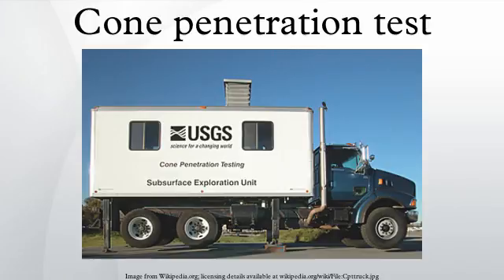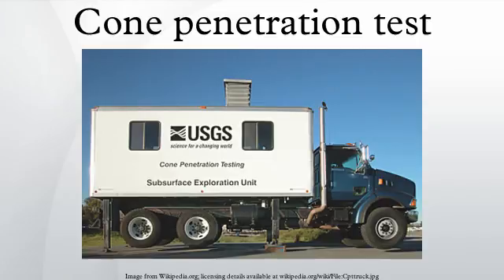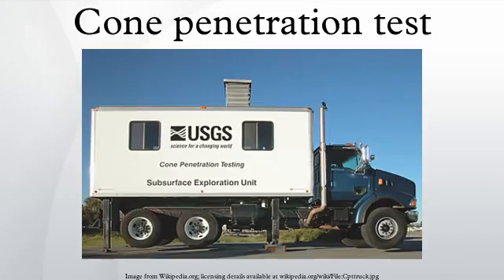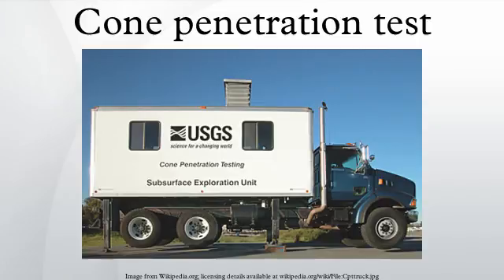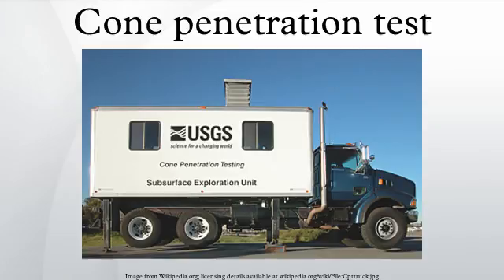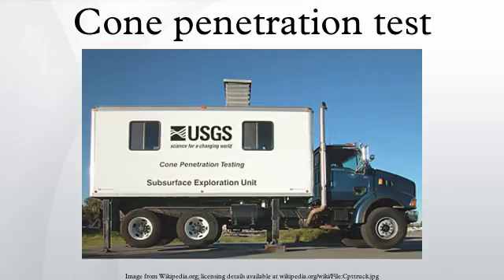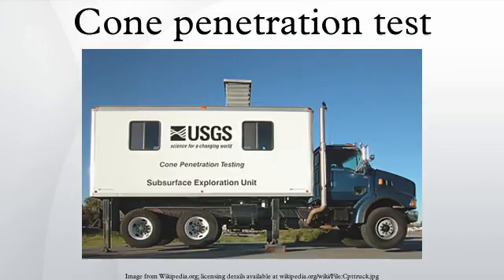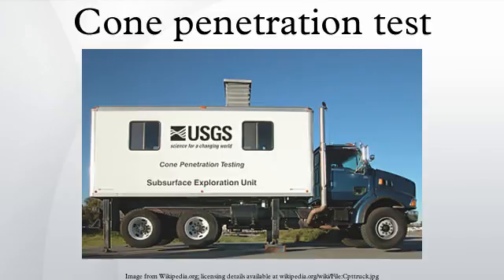Cone penetration test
The cone penetration or cone penetrometer test is a method used to determine the geotechnical engineering properties of soils and delineating soil stratigraphy. It was initially developed in the 1950s at the Dutch Laboratory for Soil Mechanics in Delft to investigate soft soils. Based on this history it has also been called the "Dutch cone test". Today, the CPT is one of the most used and accepted in soil methods for soil investigation worldwide.
The test method consists of pushing an instrumented cone, with the tip facing down, into the ground at a controlled rate. The resolution of the CPT in delineating stratigraphic layers is related to the size of the cone tip, with typical cone tips having a cross-sectional area of either 10 or 15 cm², corresponding to diameters of 3.6 and 4.4 cm. A very early ultra-miniature 1  cm² subtraction penetrometer was developed and used on a US mobile ballistic missile launch system soil/structure design program in 1984 at the Earth Technology Corporation of Long Beach, California.